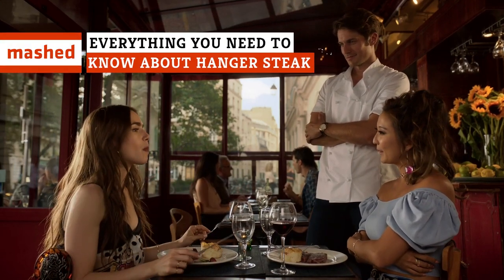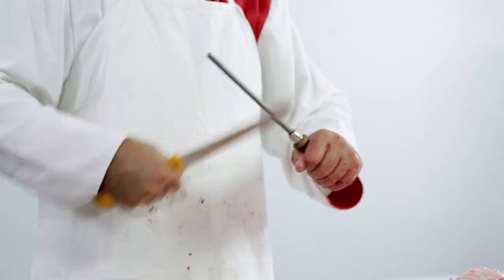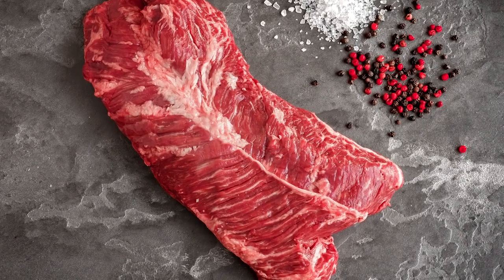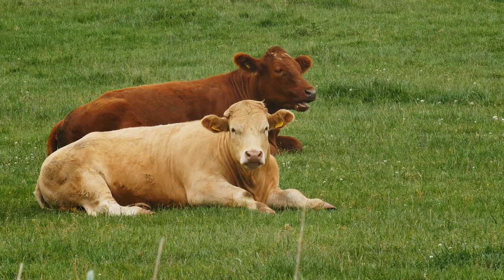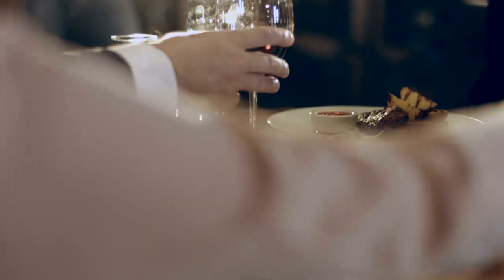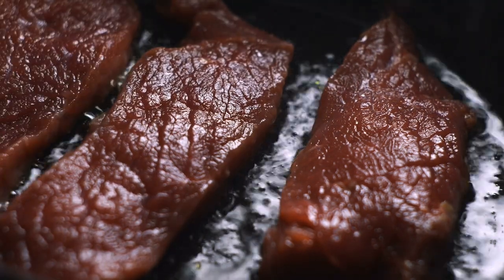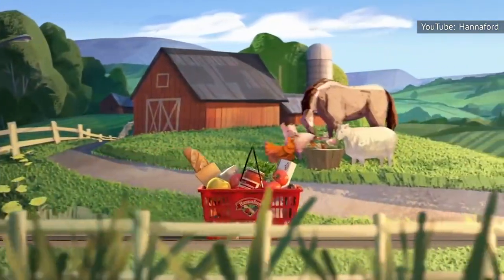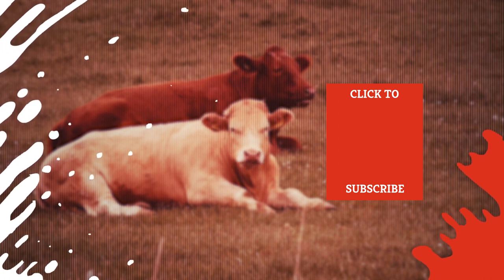Everything You Need To Know About Hanger Steak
Hanger steak is one of the great cuts of meat on a cow. But it wasn't always appreciated as such. Turns out, there's only one hanger steak per animal. In the old days, the average consumer didn't know the hanger existed, or thought of it as a throwaway cut. This left this morsel for the enjoyment of the butcher, who often took it home for a special treat. Then the French came along and elevated the humble hanger steak to its deserved position, and it's considered a delicacy there today. The US never quite warmed up to the hanger steak in the same way, but that doesn't mean this cut is easy to find. Here's everything you need to know about hanger steak.